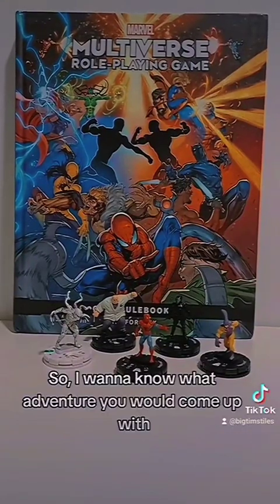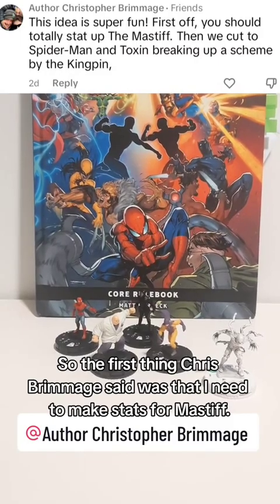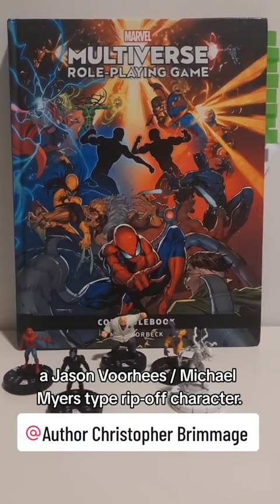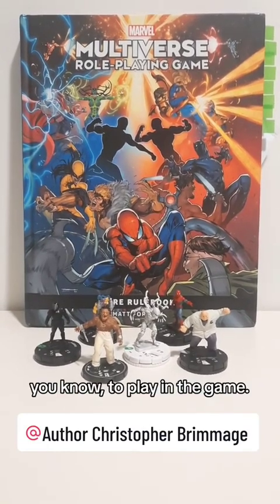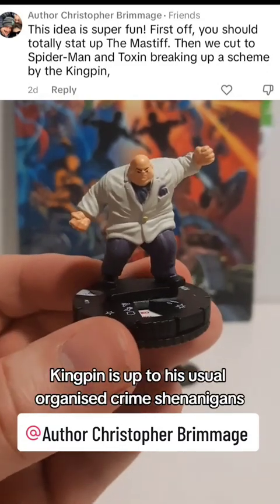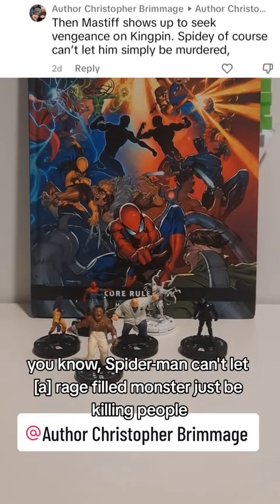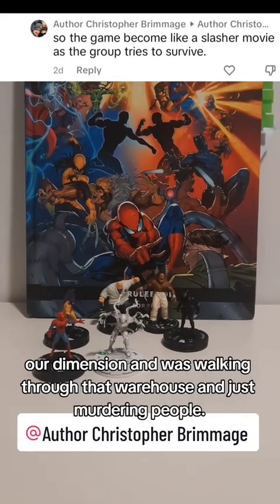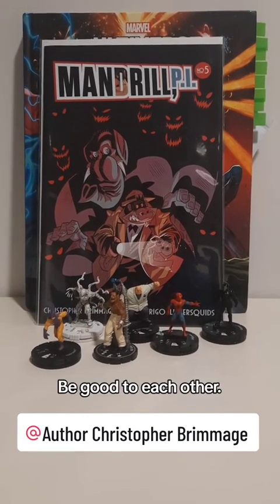Marvel Multiverse Role-Playing Game Story Time featuring Heroclix #16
In which Big Tim opens a blind booster of Heroclix, and using only the five characters he pulls, comes up with an adventure for MarvelMultiverseRolePlayingGame!